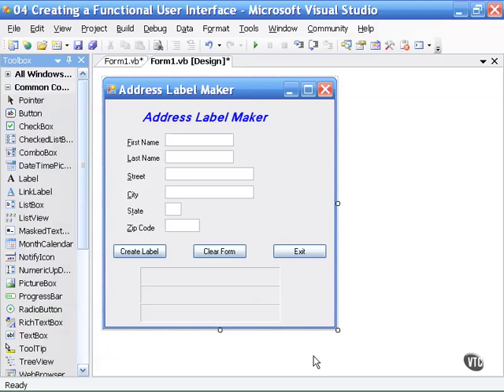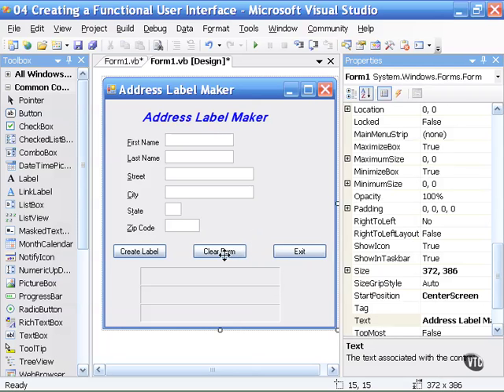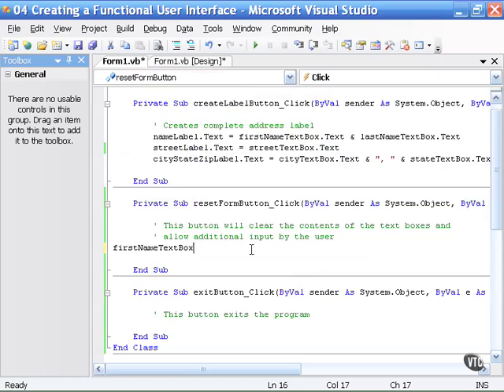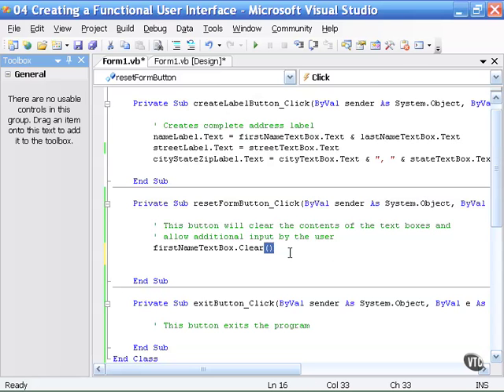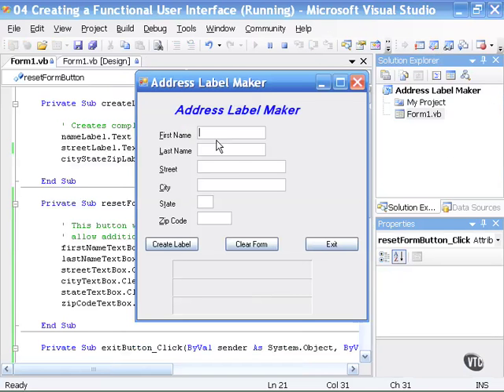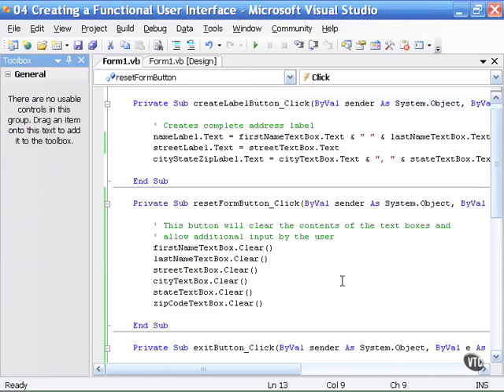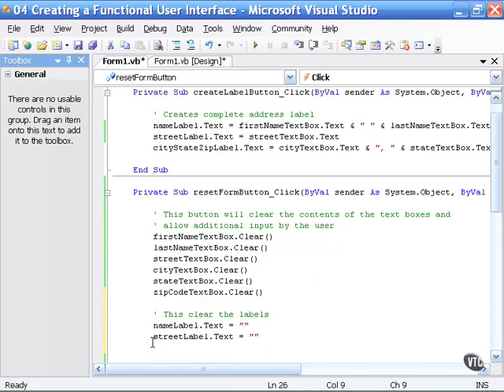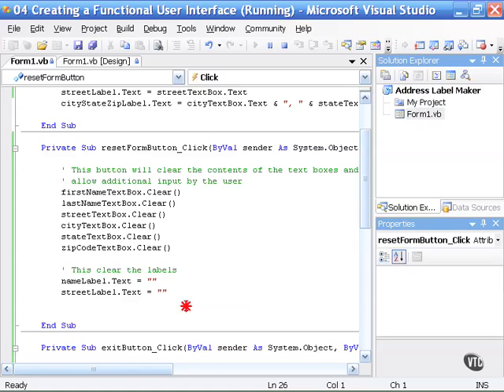04 02 Clearing the Contents of Controls